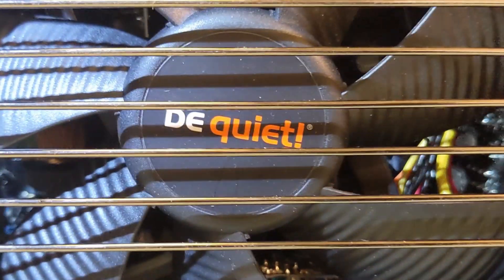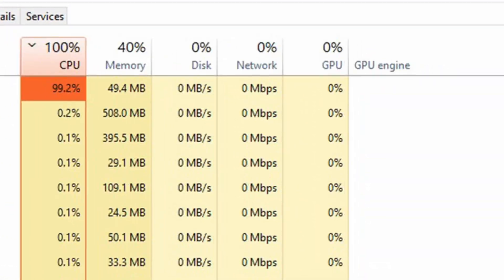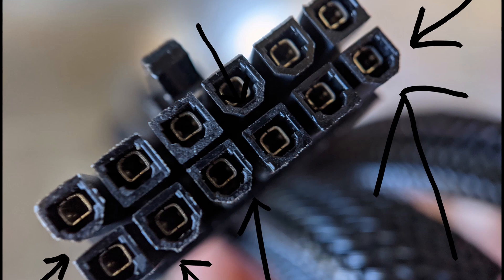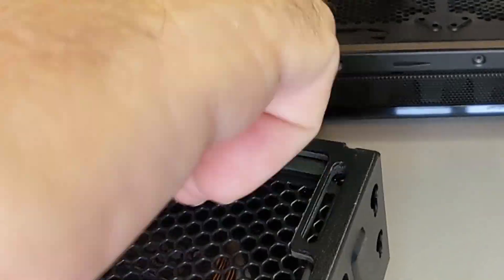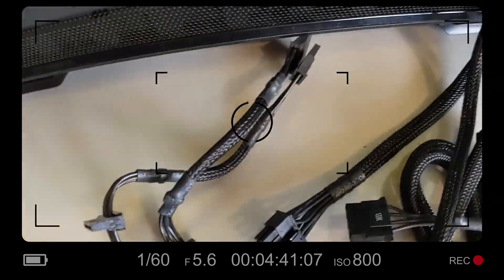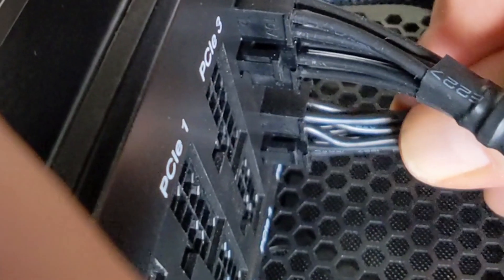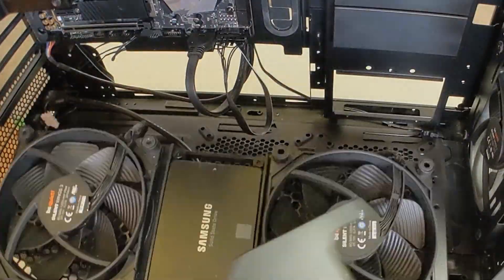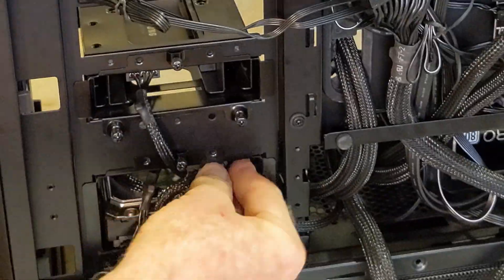Installing the BeQuiet! Dark Power Pro 11 Power Supply into the BeQuiet! Dark Base Pro 900 rev2 case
Why did I choose the Dark Power Pro 11 750 watt Power Supply from BeQuiet!?
I was putting together a strong and capable computer for video editing. I needed performance from ALL systems. But inefficient power supply units can be less reliable, use more energy and generate more heat.
The Dark Base Pro 900 rev2 computer case from BeQuiet! is my favorite case. There is plenty of room to change boards around from small ATX types, to EATX like ThreadRipper. There's loads of space to install multiple AIO's or custom water-cooling loops, lots of reservoir areas, or one could install a dozen Hard Drives and gain 100TB of storage! But none of this is possible with a crappy Power Supply. As I upgrade through the years it is likely that I can continue to use the same power supply, saving money in the long run.
Step on in and see how I installed mine in that somewhat complex case, and what you might look for in a power supply.